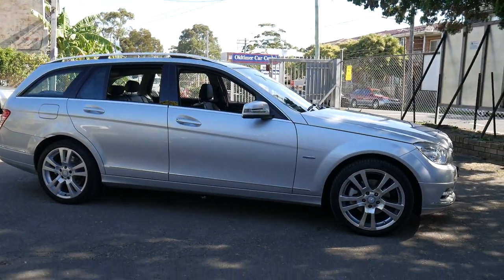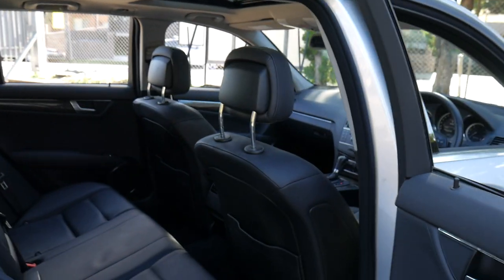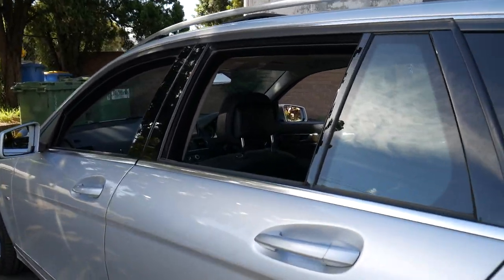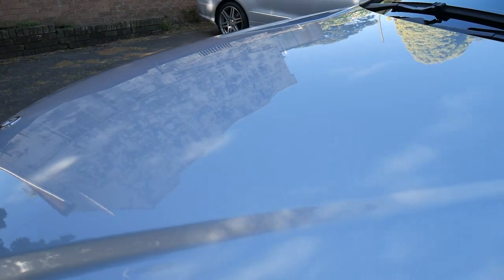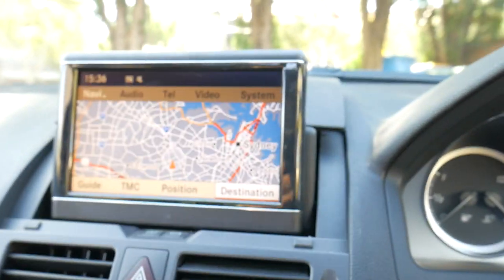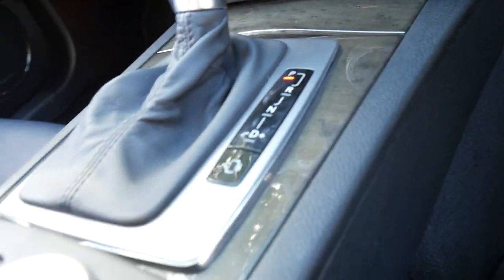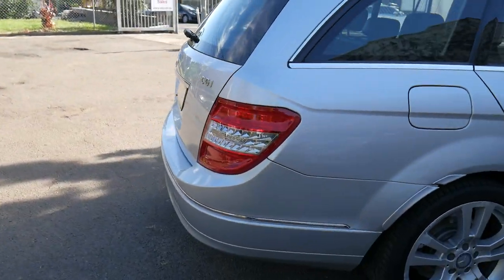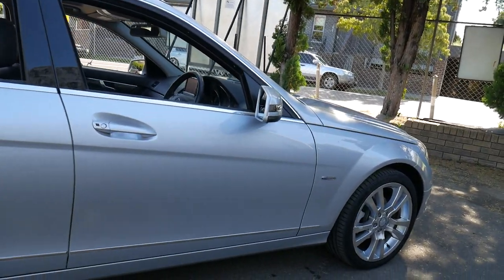Mercedes Benz C250 Elegance - 2010